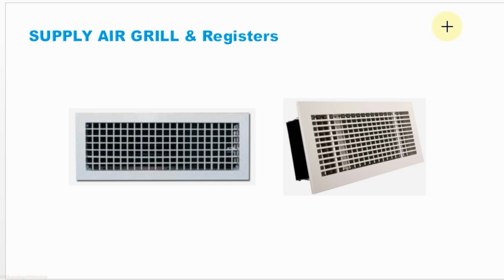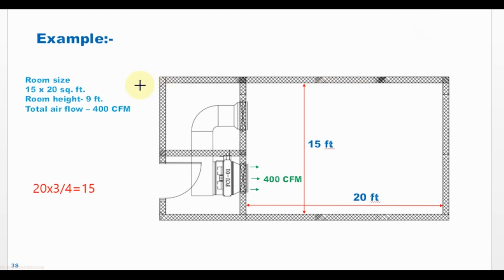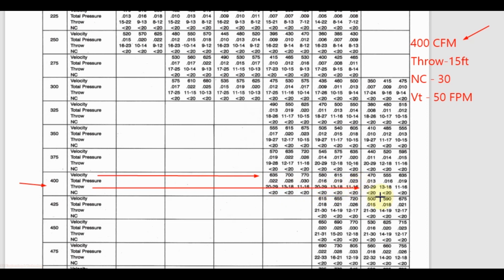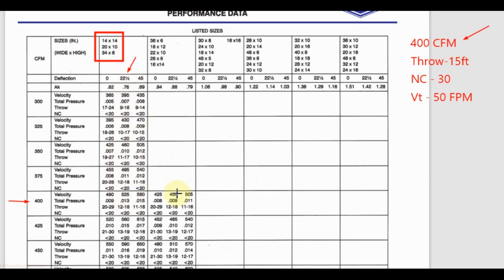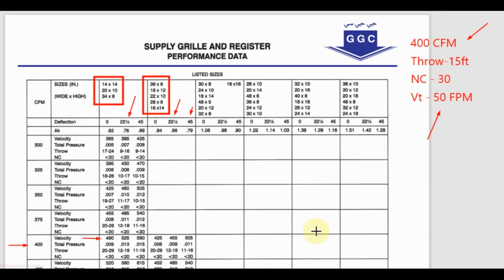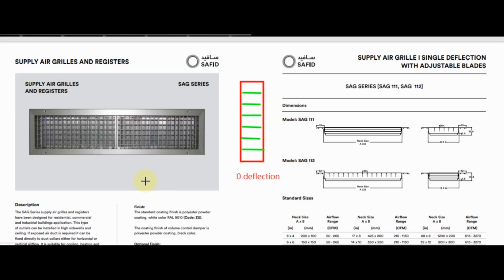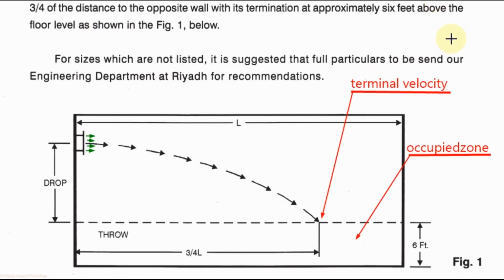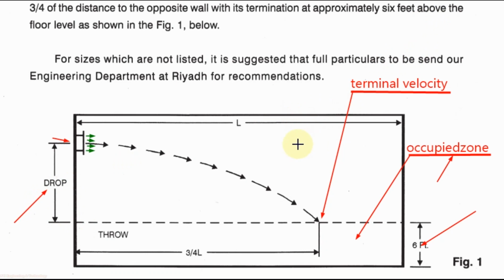96 - How to select supply air grill and register